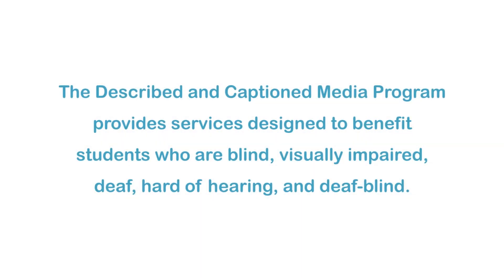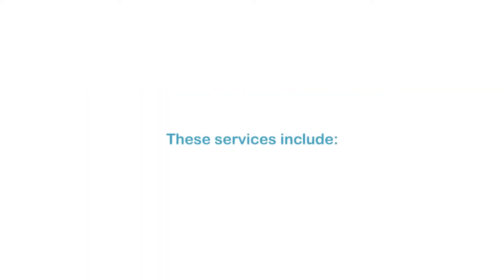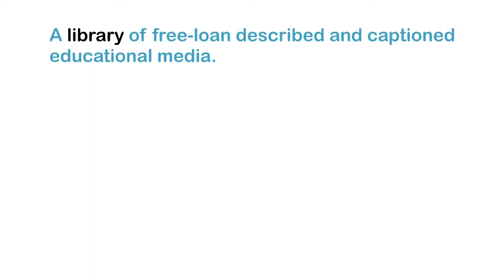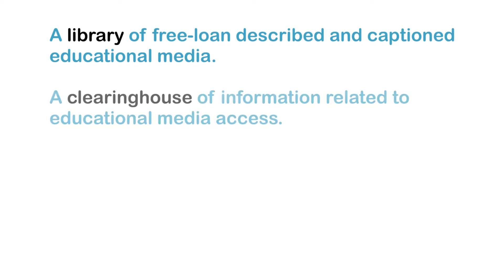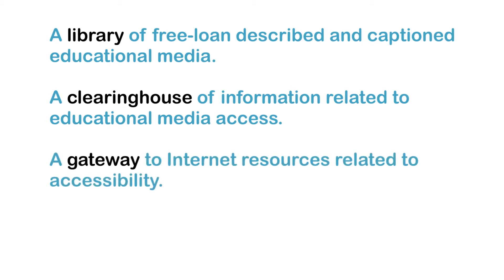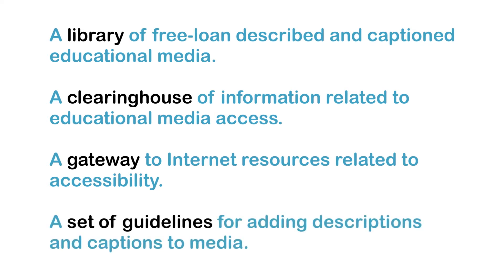How Do Scientists Classify Planets? (Accessible Preview)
DCMP members can access the full video for free Learn the three criteria for classifying planets and discover why Pluto is now considered part of the Kuiper belt. When Pluto was discovered in 1930, it was classified as the ninth planet in the solar system. However, advances in technology brought about new knowledge of Pluto, and it is now recognized as a dwarf planet.